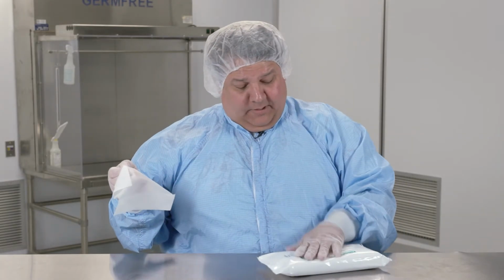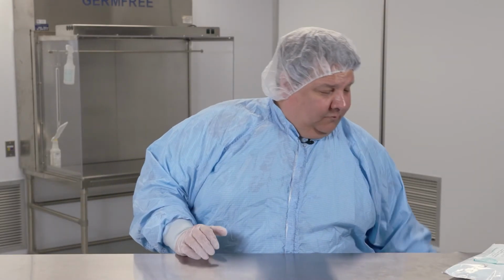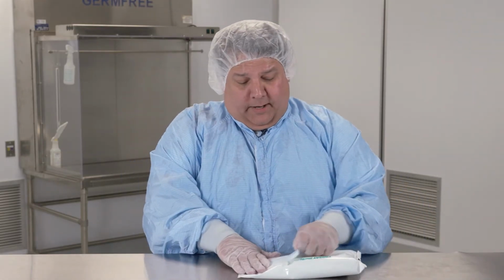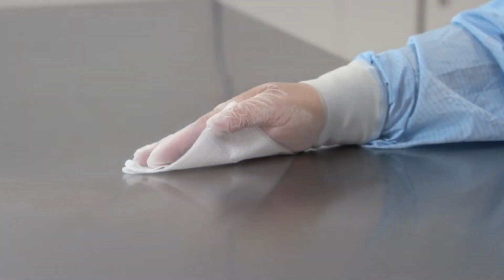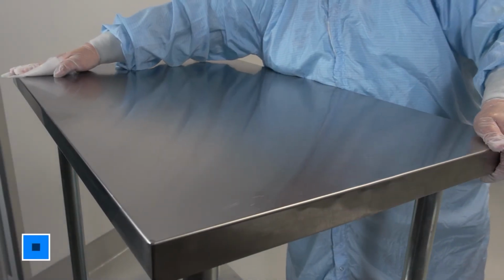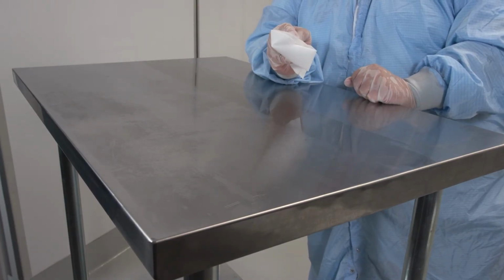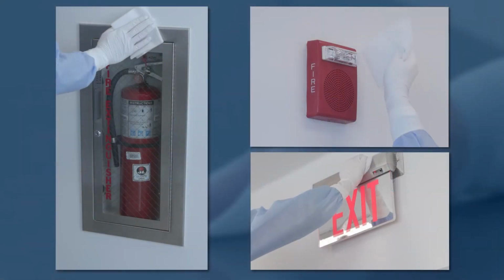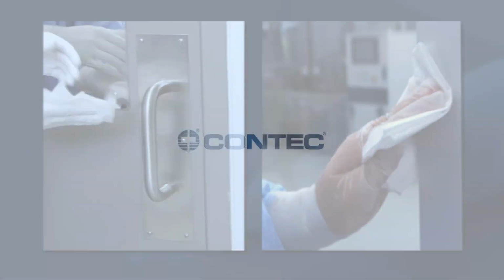Proper Wiping Technique in Critical Environments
Proper wiping technique in cleanrooms is vitally important to remove contaminants from surfaces. This video showcases quarter folding a wipe, then using overlapping strokes as well as lifting and pulling the wipe off the surface to ensure cleanliness.  This video also includes how to clean irregular surfaces.